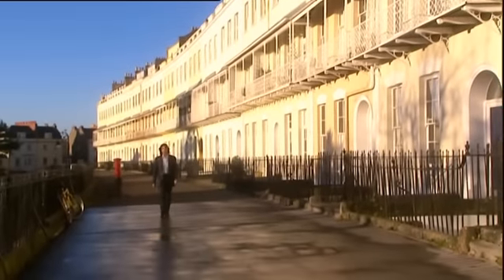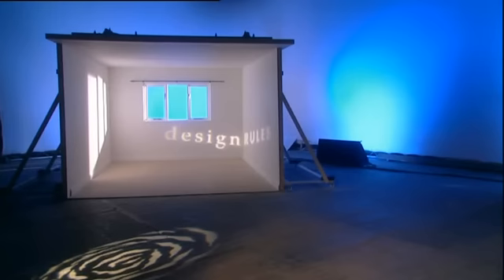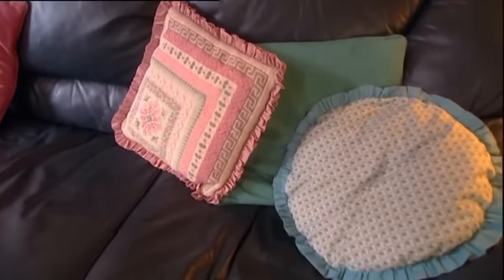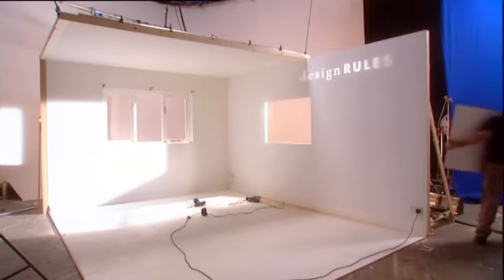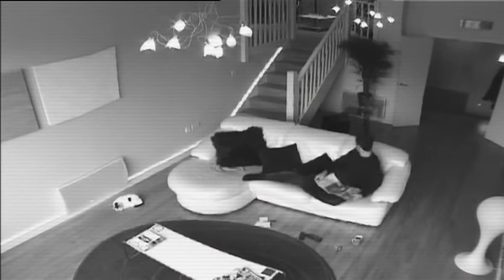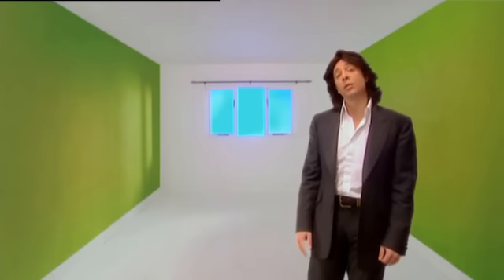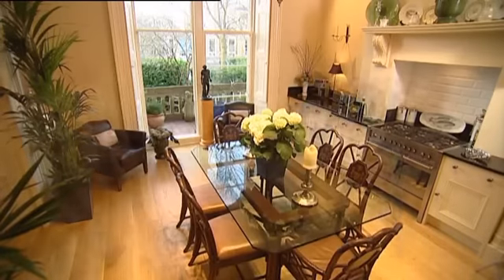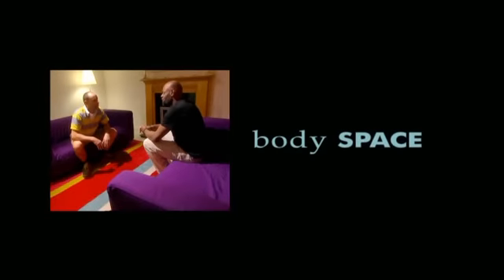BBC DESIGN RULES 1st EPISODE: SPACE AND PLANNING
Space and Planning

Laurence Llewelyn-Bowen gets right down to the fundamentals of design in this fascinating back-to-basics series. He tackles real problems in real homes as he explores six themes: space, colour, light, texture and pattern, balance and order, and personality. In addition to his own in-depth knowledge of design principles, Laurence calls on a colour forecaster, psychologists and a perception specialist to explain and demonstrate the science behind the how and the why.

Taking a real home where a design problem is all too apparent, he demonstrates some simple psychology and basic experiments in a 'design lab' back at the studio -- and it's all done without knocking down walls or spending big bucks.

Space comes under the spotlight in the first programme. Lack of space is a common problem in British homes which, surprisingly, have 20 square metres less space than Japanese homes, with an average of only 120 square metres.

"The cardinal sin that the British indulge in beyond any other nation is the concept of agoraphobic furniture that feels it needs to keep its back against the wall at all times in case something unpleasant happens to it!" quips Laurence.

By painting the walls a paler colour, bringing the outside inside by strategically placing an eye-catching object outside the window and switching to light-reflecting flooring, the brain is deluded into thinking that the room is bigger. Suddenly, the crowded living room is calmer and seems larger -- thanks to a little bit of science and the tricks of design rules.

Eye brain specialist Dr Ione Fine comments: "Half of interior design is illusion."And on a practical note, Laurence shows why it's better to buy a couple of two-seater sofas -- because three people never sit on a three-seater!